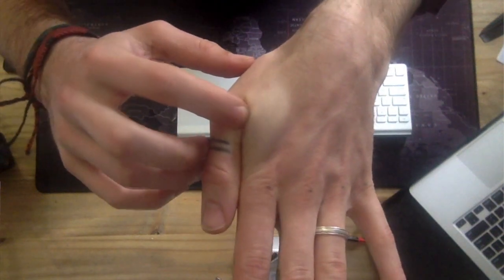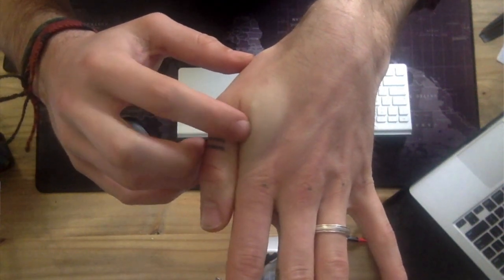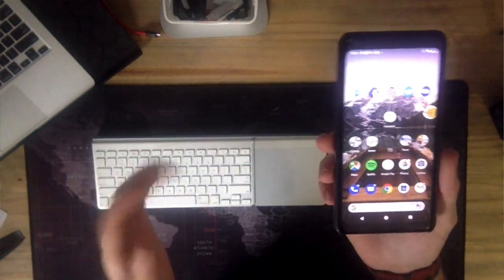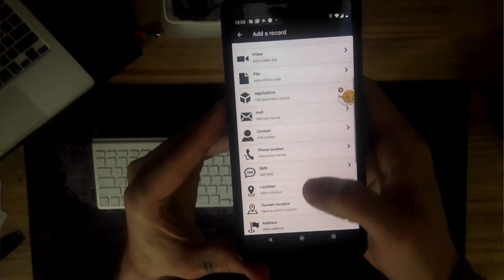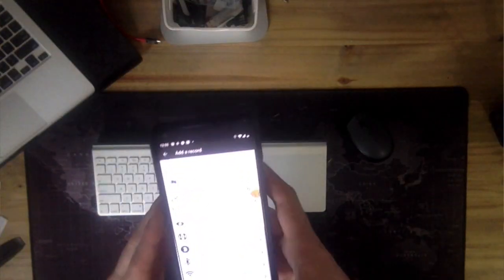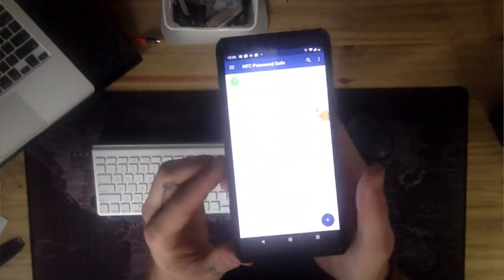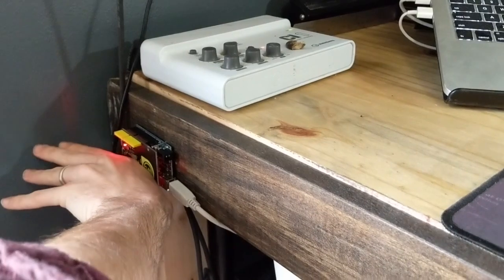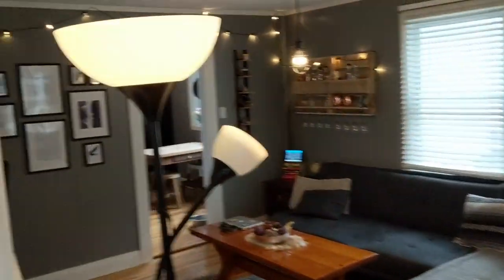NFC Implant - FAQ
In late March I ordered and implanted an xNT NFC chip into my hand. Since then, I've gotten asked again and again; "What is it?", "Why did you do this?", "What can it do?" - so I thought I'd make this short video to address these frequently asked questions.

(I was lucky and found a refurbished unit for $100 CAD)

To see the code I wrote to authenticate myself to my computer,